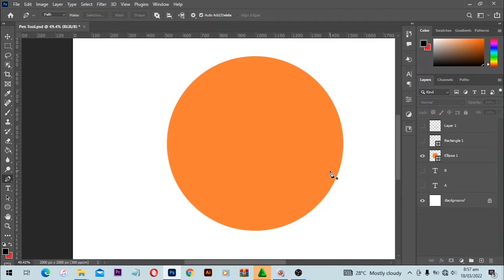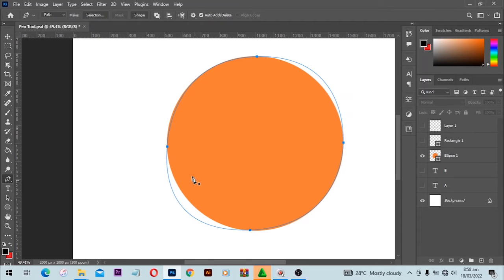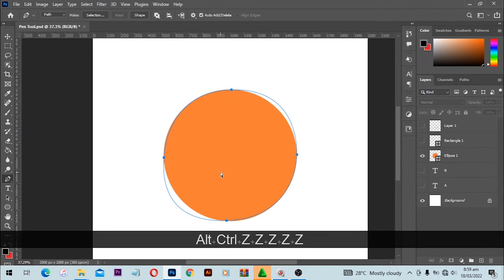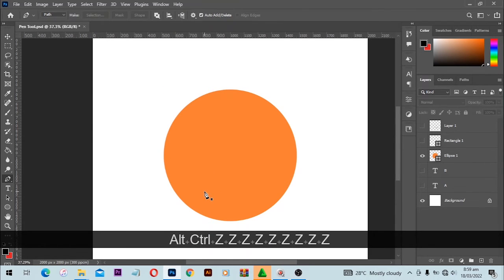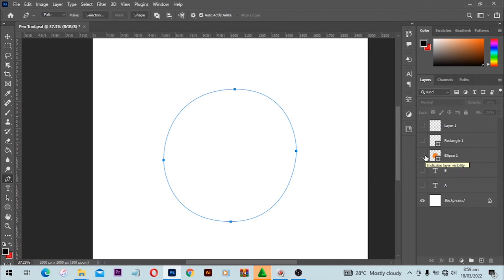photoshop tutorial Tracing Shapes